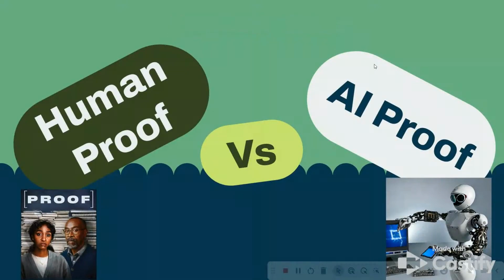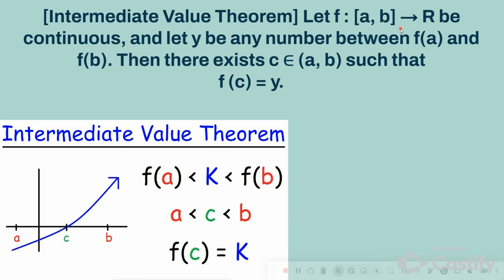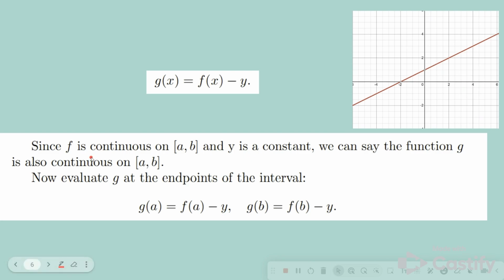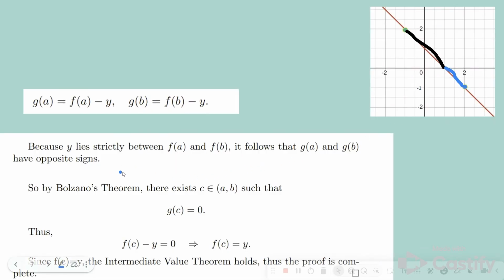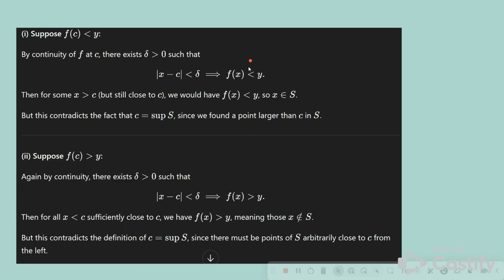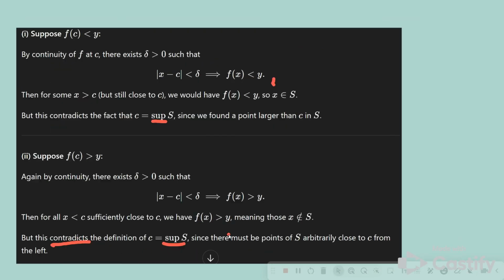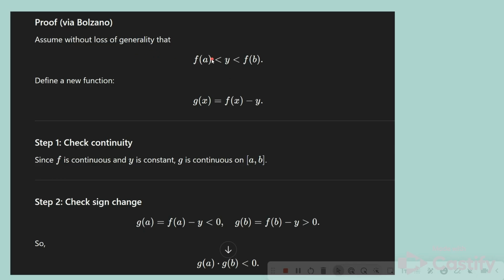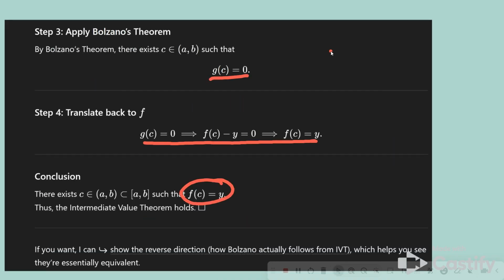Intermediate Value Thm — What Makes This Proof Trustworthy? | Math 387 Real Analysis | Michael Lolos